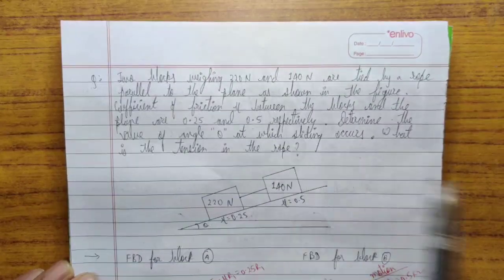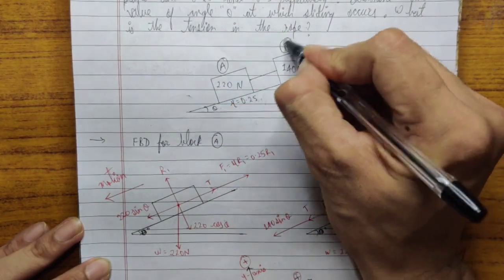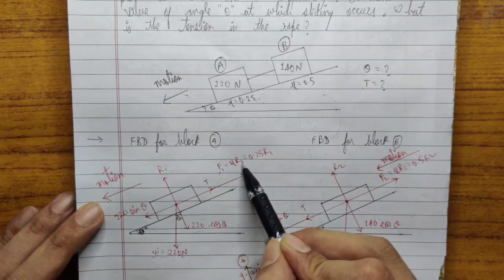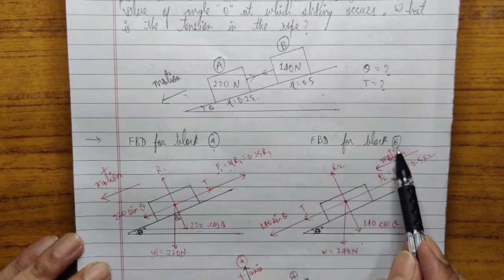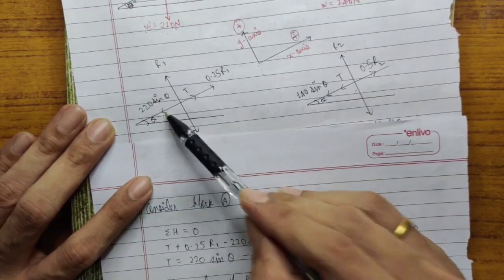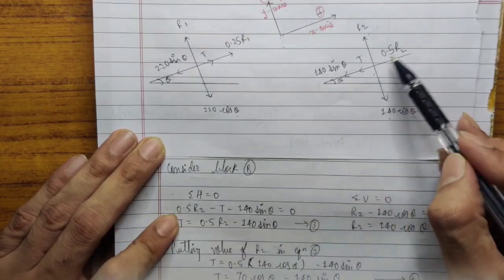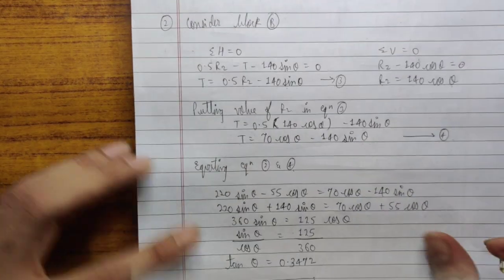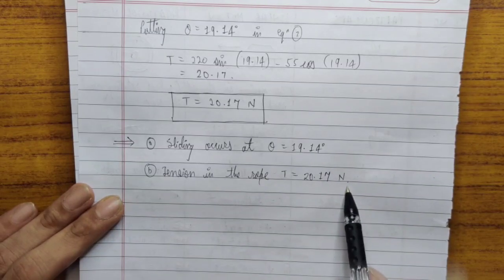Friction (Statics) - Problem no. 3- Engineering Mechanics